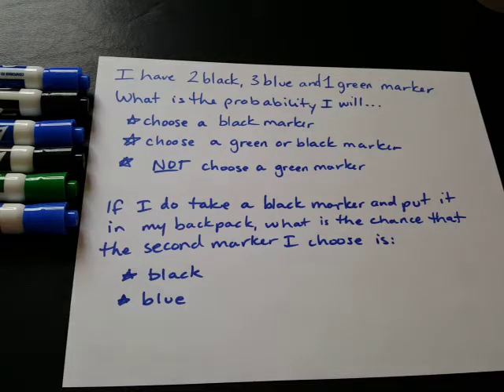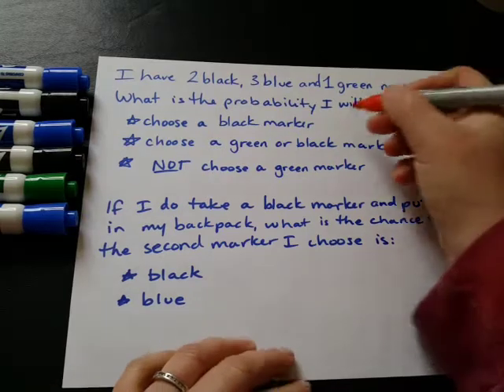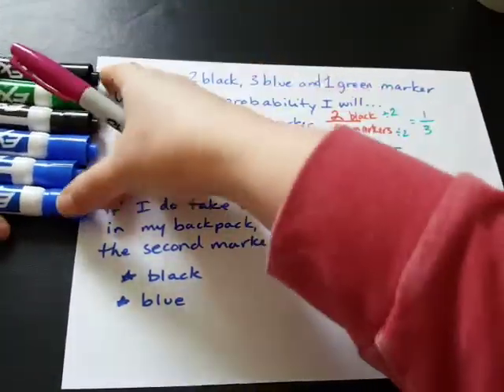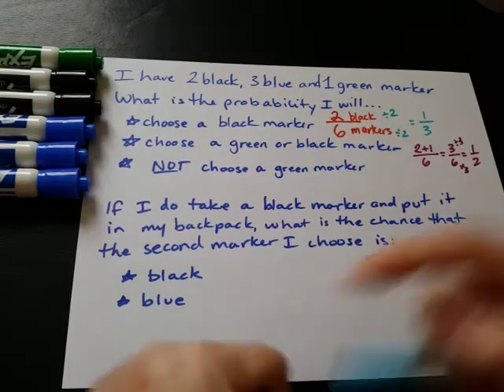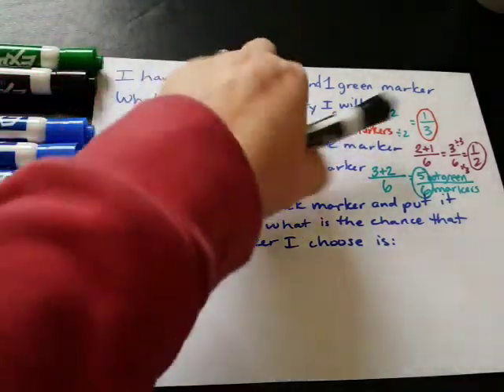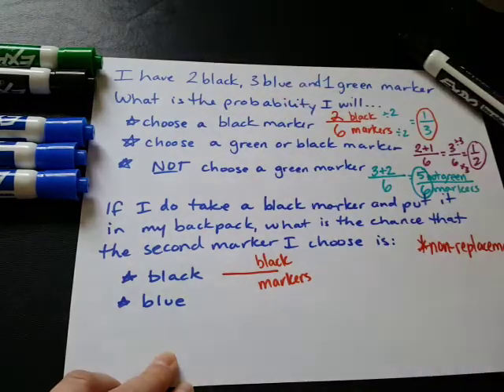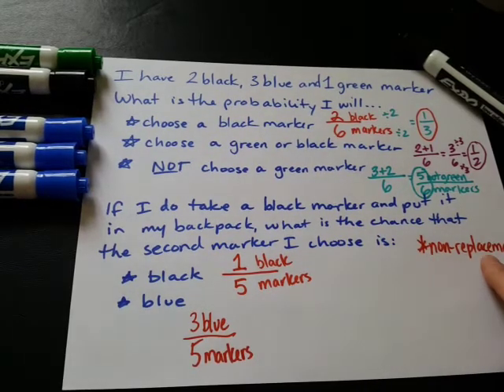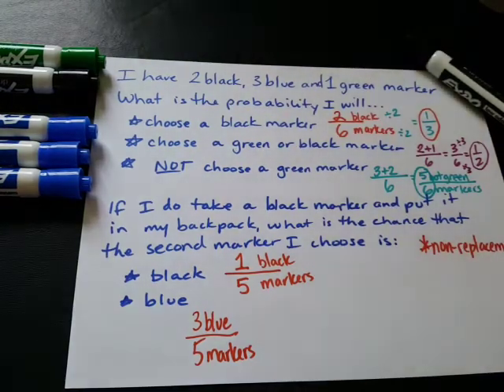Ess Prob Theoretical Probabilty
(Essential Math) Theoretical Probability and Replacement/Non-Replacement